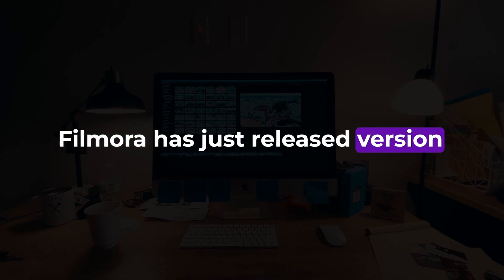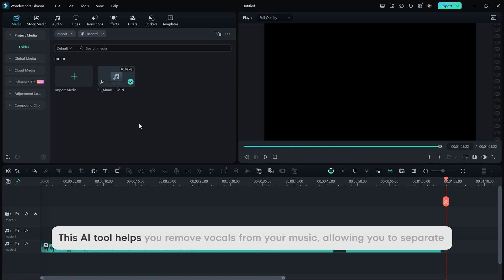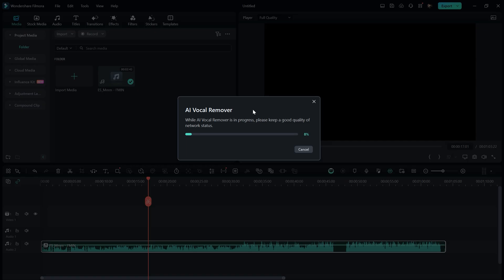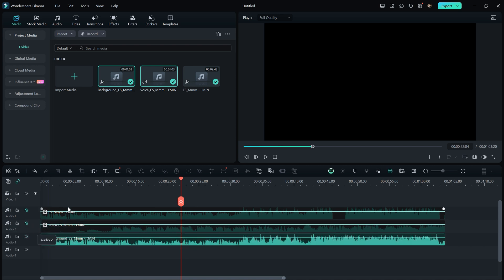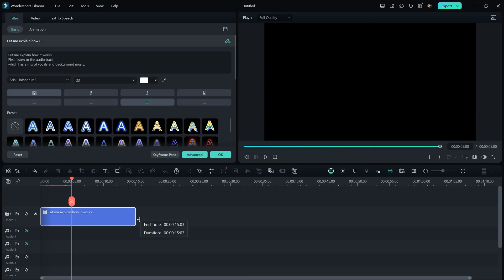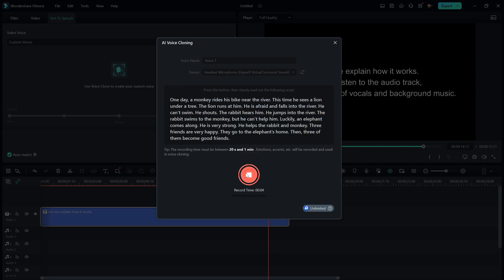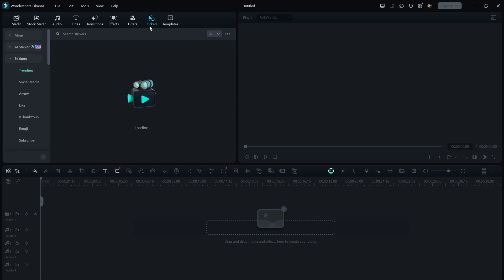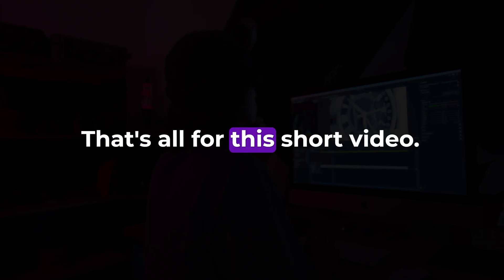What's NEW in Filmora 13.6: AI NEW FEATURES...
Hey everyone, I hope you're doing great! Filmora has just released version 13.6, which includes a lot of new AI features. In this video, I'm going to show you some of the new AI features, so let's get into it.